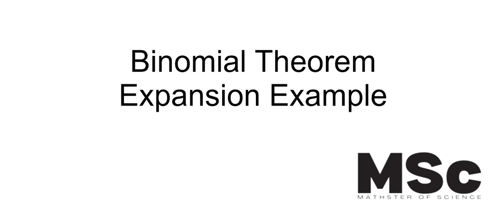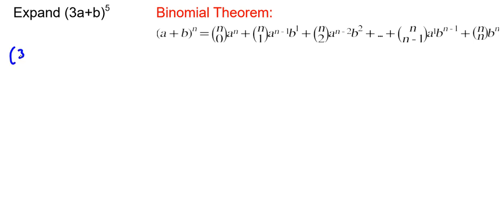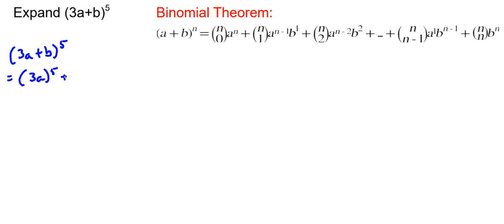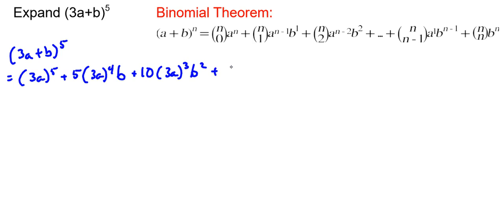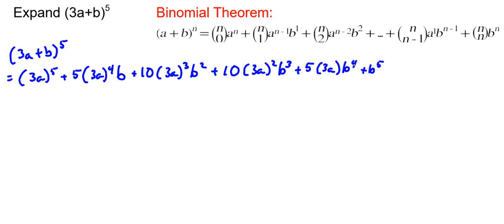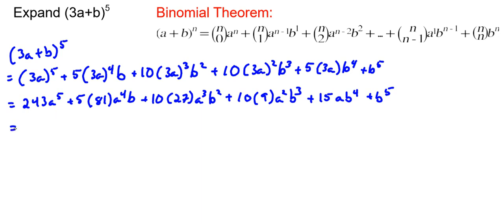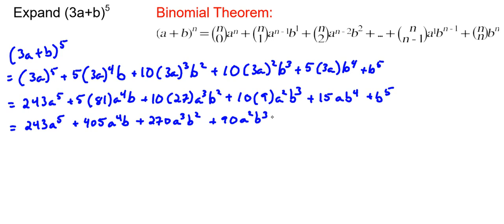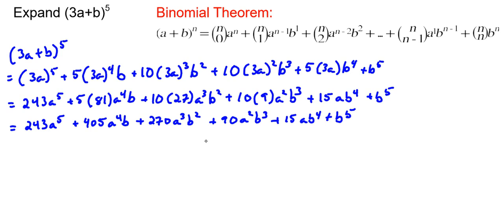Binomial Theorem Worked Example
This video contains a worked example of expansion using the binomial theorem.